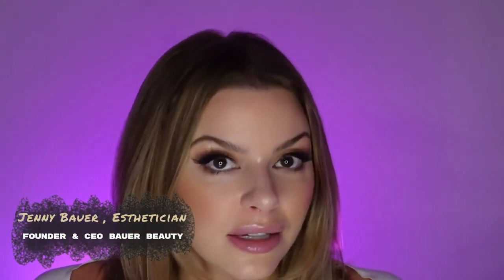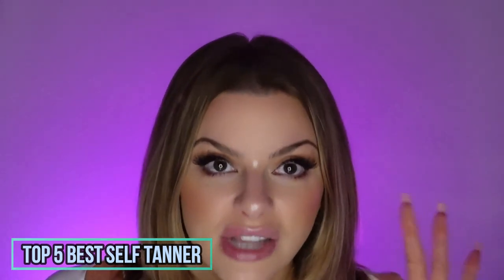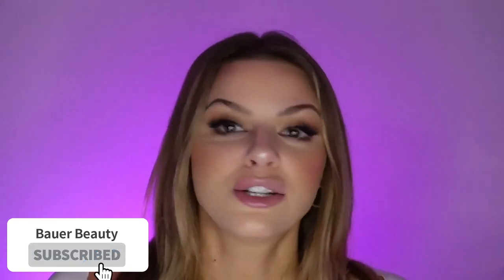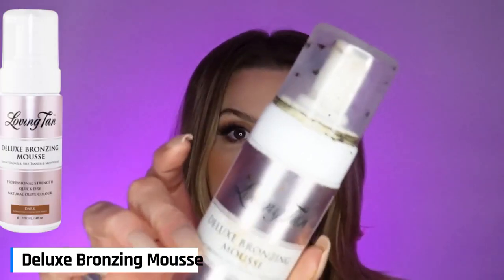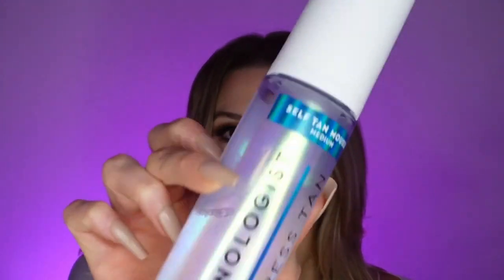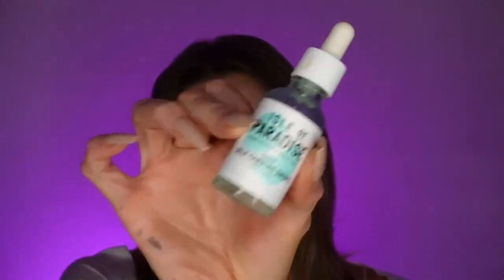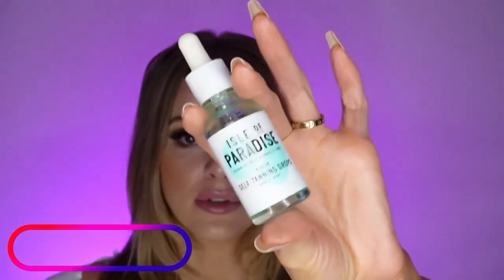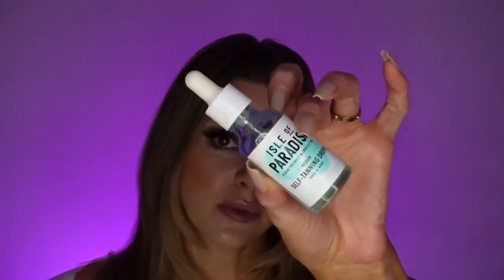Best Self Tanners For Pale Skin 2021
Hi and welcome back to Bauer Beauty. On this episode I rank my top 5 self tanners that I have curated over the last few years. These self tanners work especially well for very light skin because they are natural looking and easy to use.

00:-00 Intro
1:31 Ranking criteria
4:43 St Tropez classic bronzing mousse
6:22 Loving Tan deluxe bronzing mousse, dark
7:28 Tanologist self tan mousse, medium
9:46 Tan Luxe, light medium
12:18 Isle of Paradise self tanning drops, medium
14:18 Bondi Sands pure self tanning drops

Makeup im wearing:
Elf brightening concealer
Laura mercier transluscent loose setting powder
Mini conspiracy palette shade
Loreal infalliable black gel eyeliner
Ardel 206 lashes
Charlotte tilbury legendary lashes volume 2
Chanel tan de soleil cream bronzer
Hourglass cosmetics cream blush stick in loyal
Jaclyn Cosmetics flash highlighter pallette
Vaseline
It cosmetics setting spray
Mac cosmetics mineralized skin finish setting powder